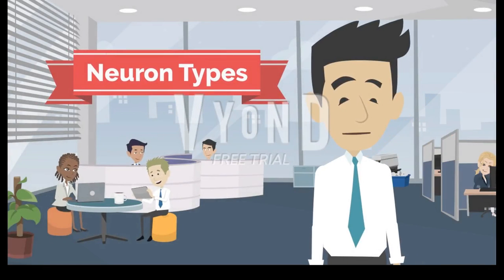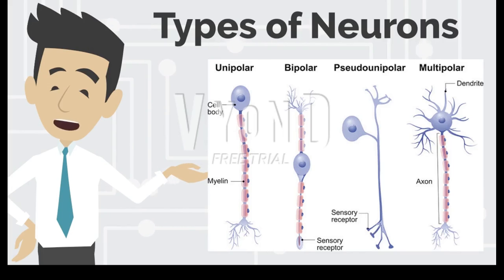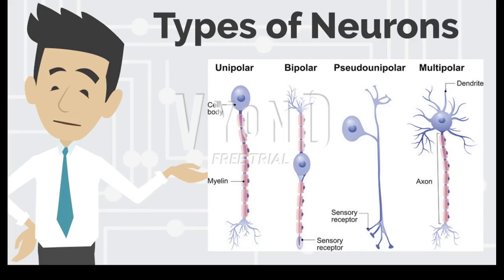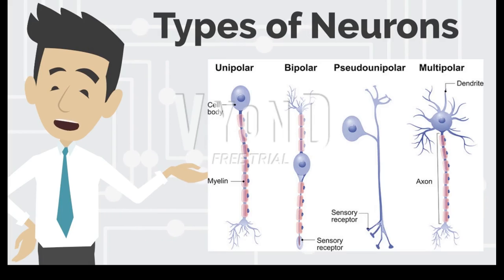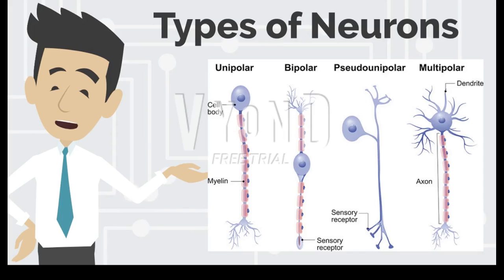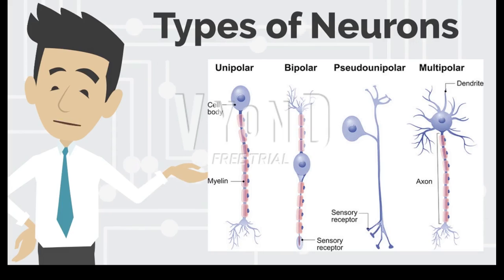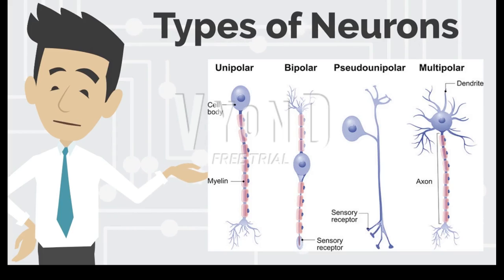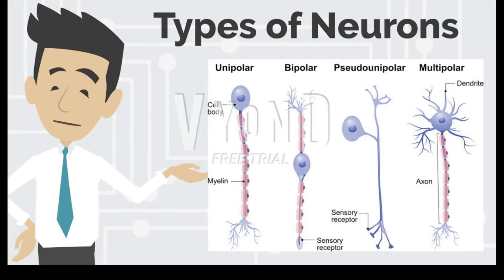Neuron types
Video by Brian Reiber